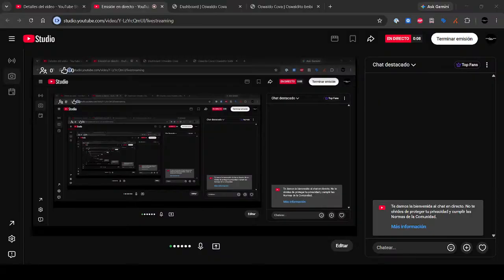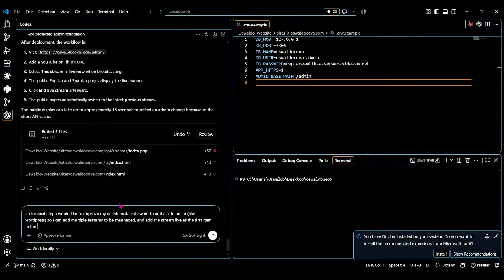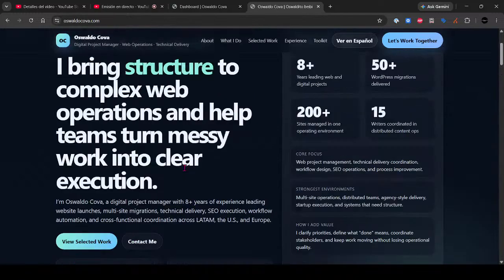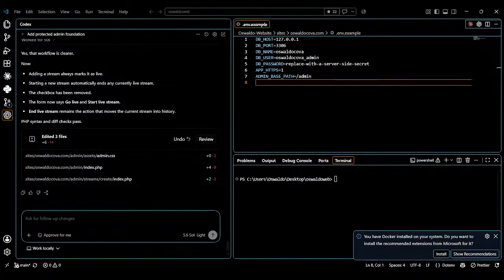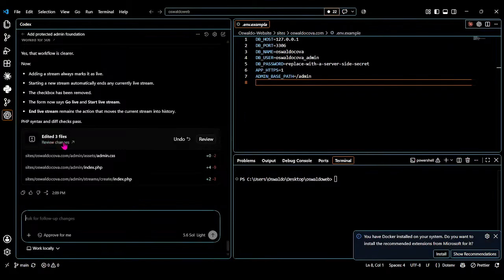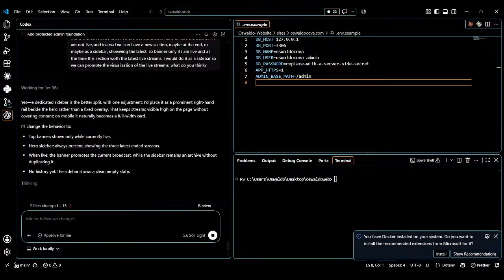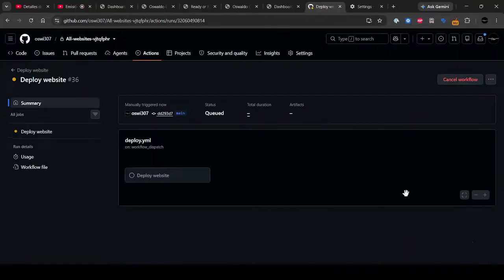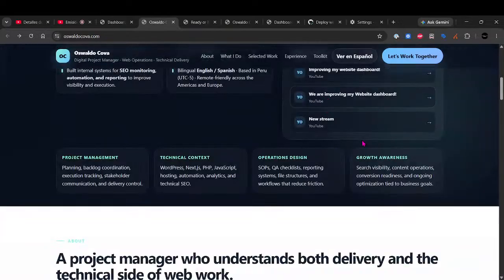Improving my website dashboard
Today I am improving a dashboard that I created using AI to be more friendly to the user